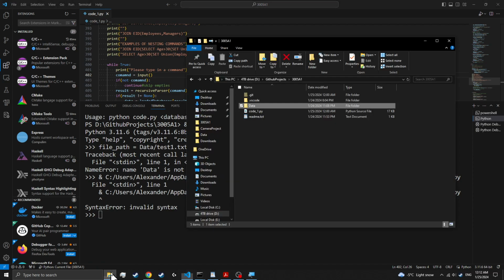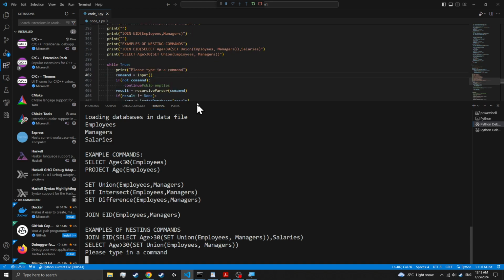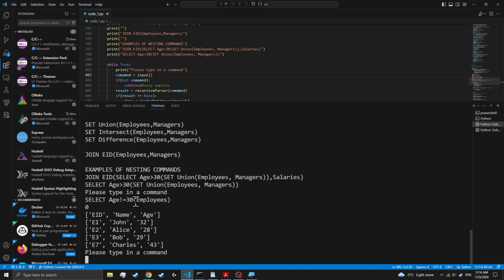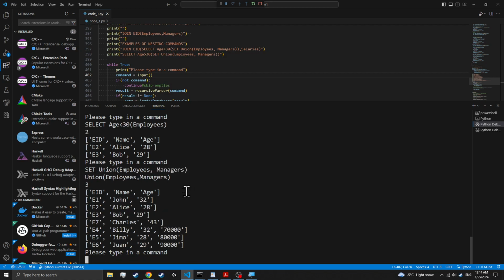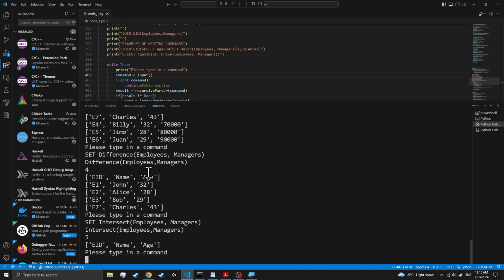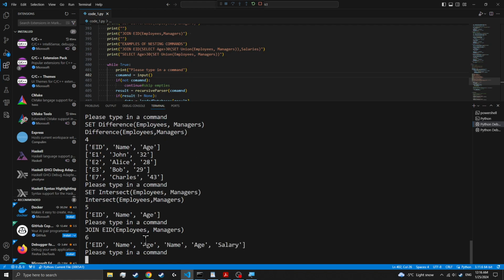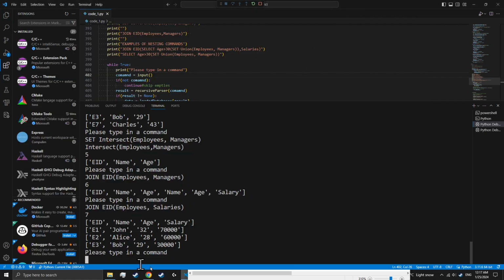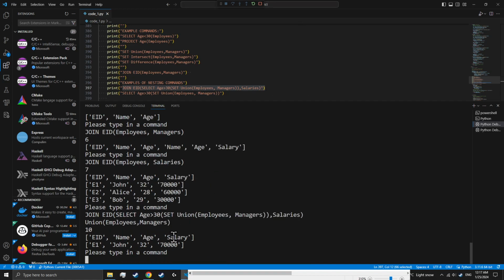comp3005 bonus assignment demo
woo databases yeah